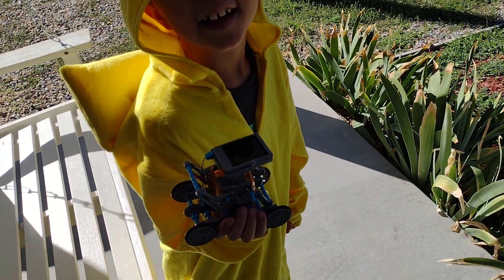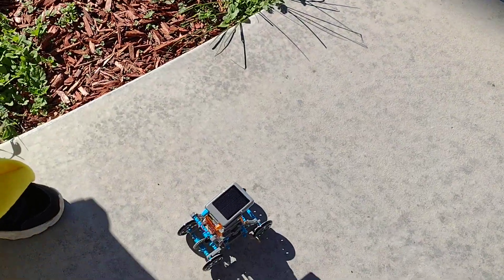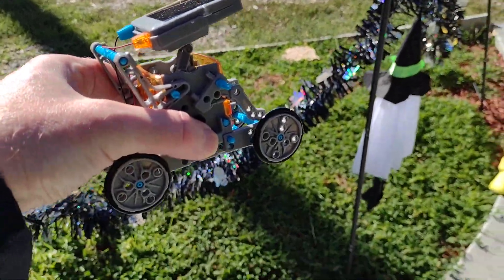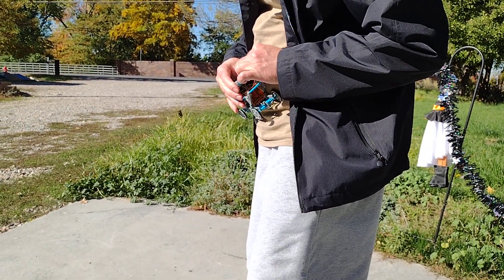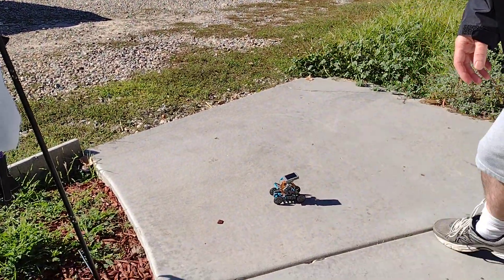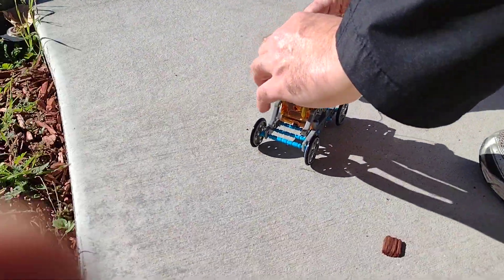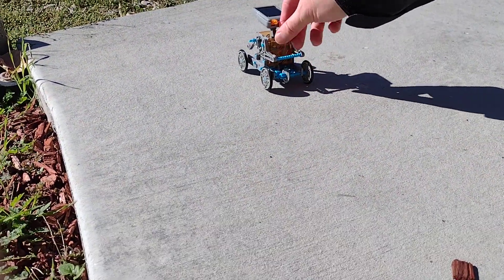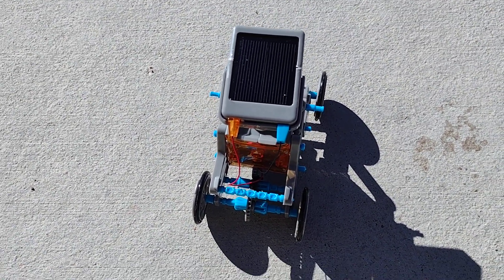Testing out a solar robot that we made!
Test of solar powered robot made from a Discovery Mindblown kit!